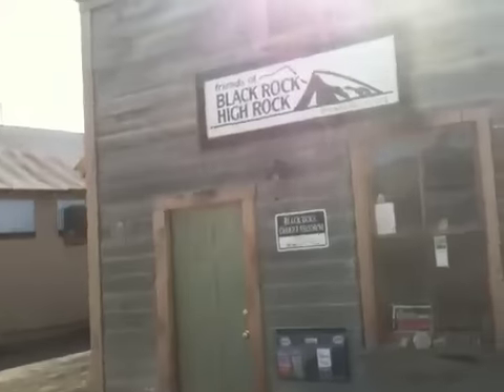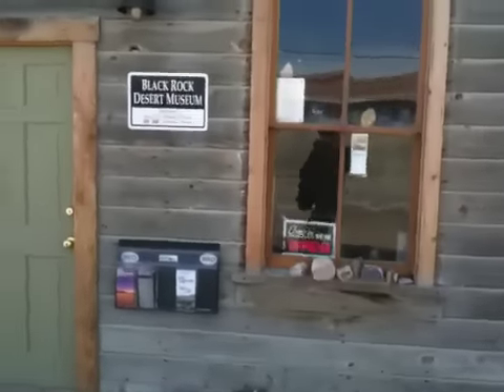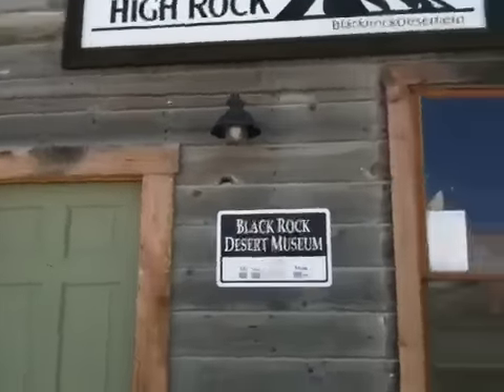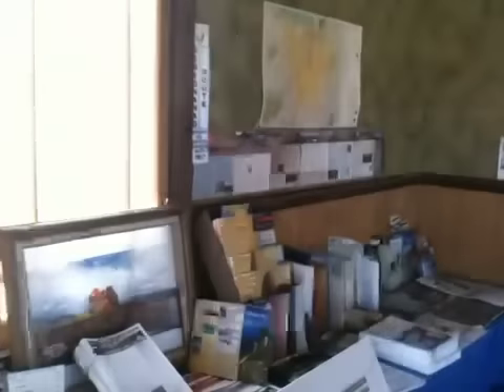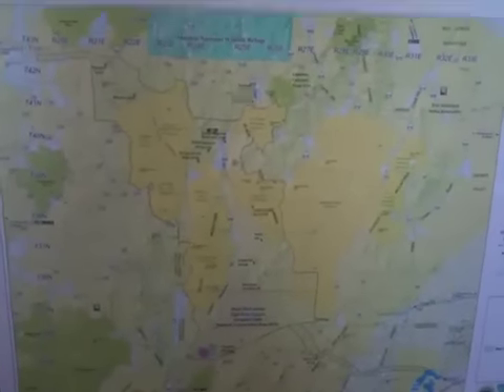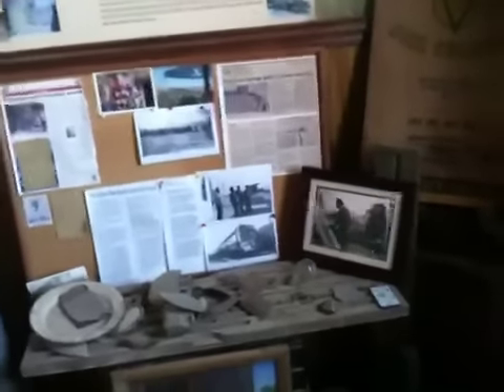Friends of Black Rock High Rock Museum, Gerlach, NV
A brief view of Main Street and the Black Rock Desert Museum in Gerlach, NV with Matthew "Metric" Ebert, Friends' Executive Director.